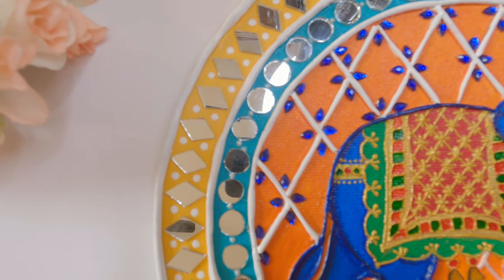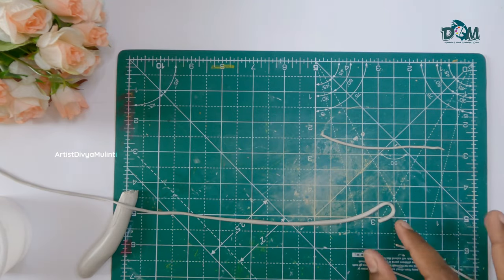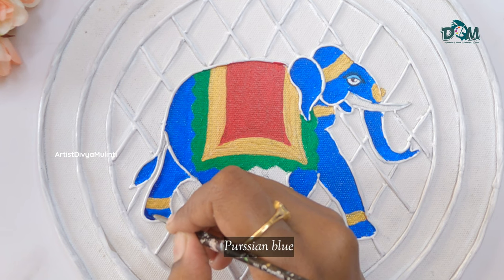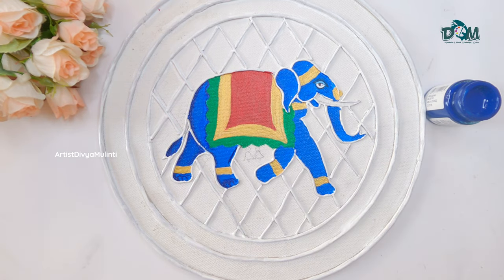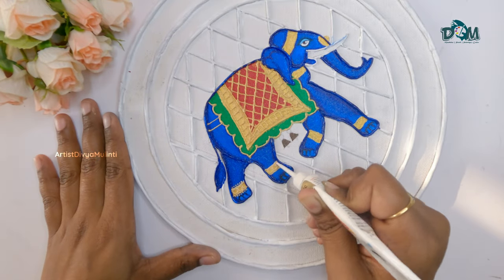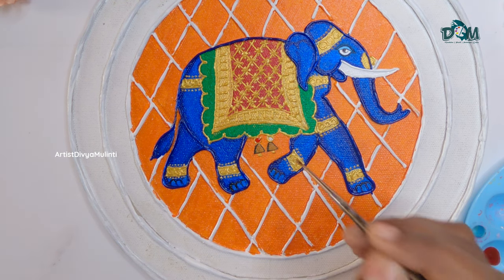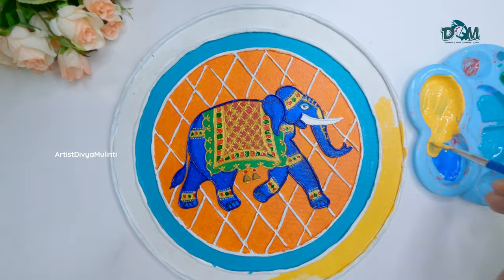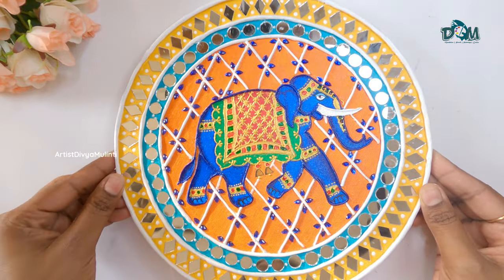DIY Elephant Lippan Art Wall Decor | Mud And Mirror Work | Full Tutorial For Beginners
Do you love elephants? Then this DIY elephant lippan art wall decor is perfect for you! This project is easy to follow and will look amazing in your home.

This elephant lippan art wall decor is a great way to add a little bit of fun and color to your home. You'll need some supplies to complete this project, so be sure to check out the full tutorial for details. After you've completed the tutorial, you'll have a beautiful elephant lippan art wall decor in your home!
Materials Used :
Canvas Board :
Fevicryl acrylic paints
Mouldit Clay :
Mirrors :
Tripod used : amazon Basic